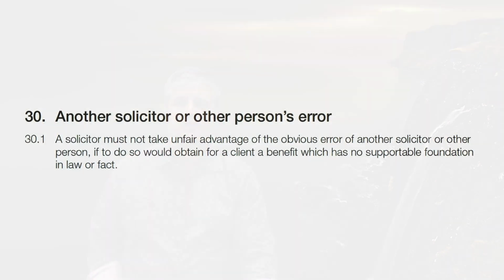Week 10 Video 2 - Taking advantage of an opponent's error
In this video in our JCU Legal Ethics course, we learn about which of our opponents errors we can take advantage of, and which of our opponents' errors we must not take advantage of.  Bottom line: it's our job to assist the court to do justice, it's not our job to prevent the court from doing justice.